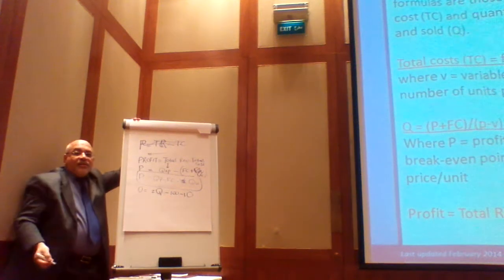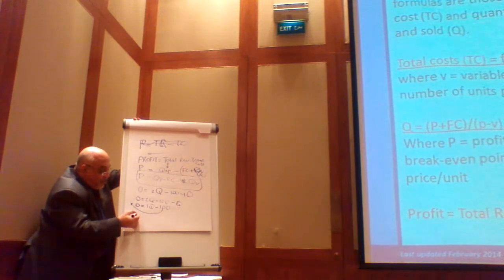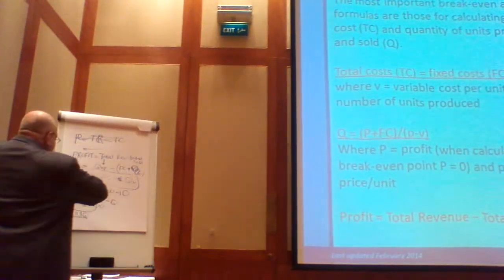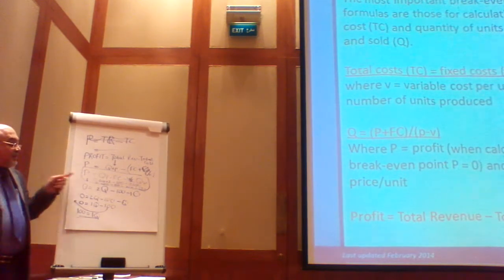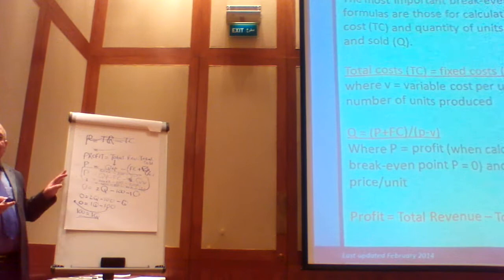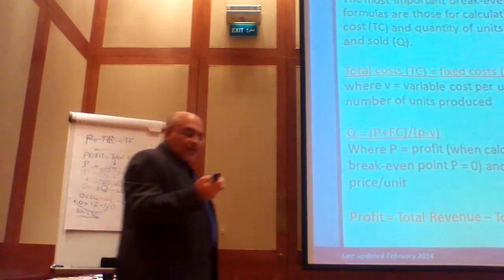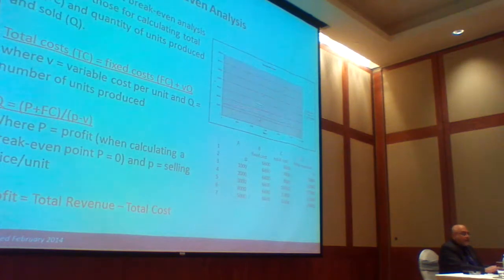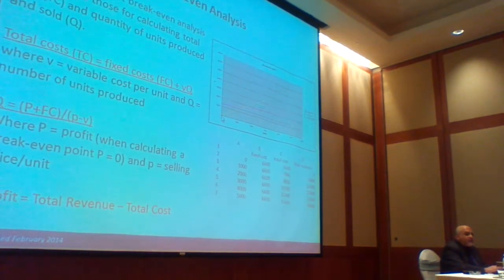Operation Management 11